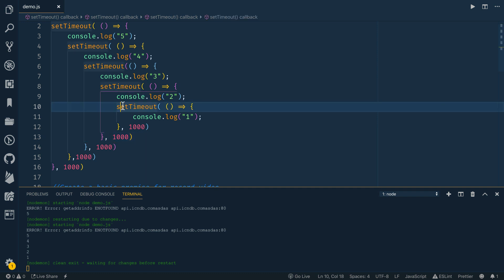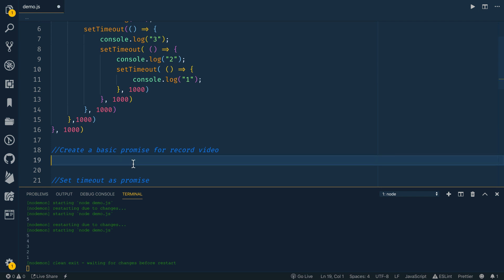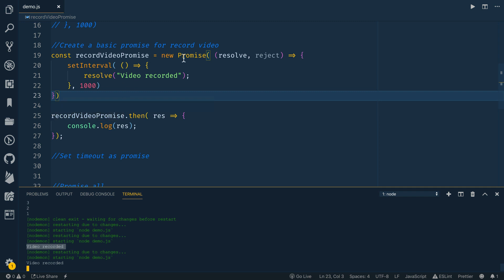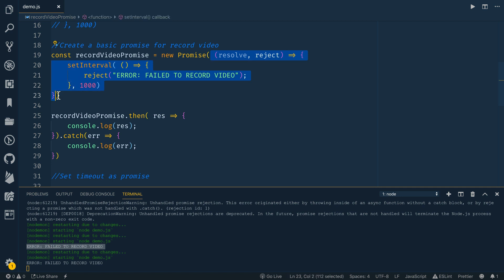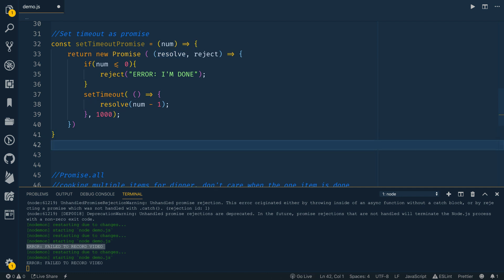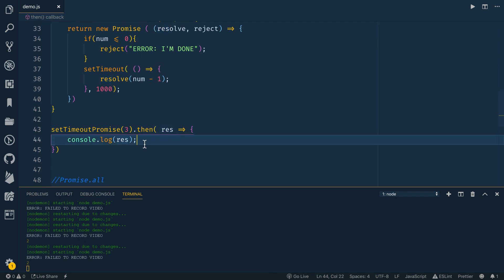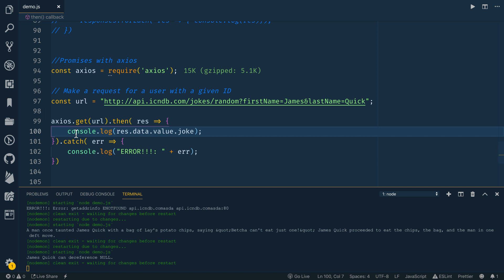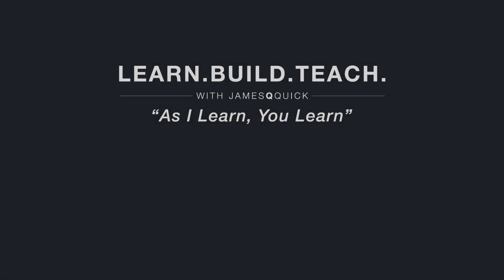JavaScript Promises - Getting Started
JavaScript Promises are key to working with asynchronous JavaScript.

Request a code, design, or review review!